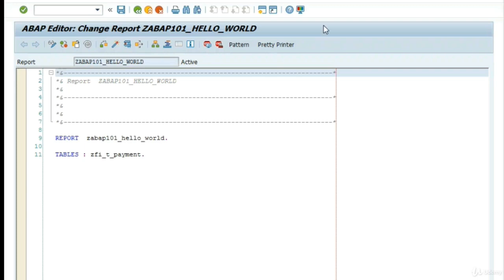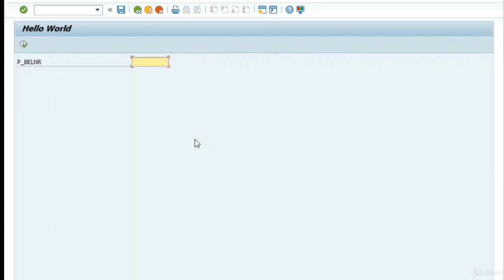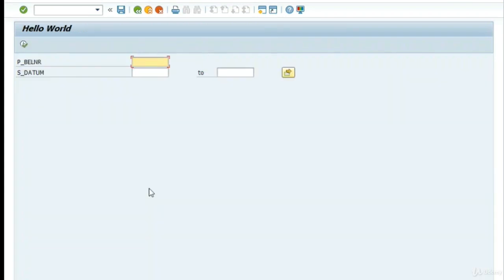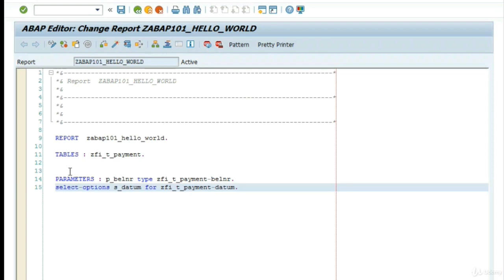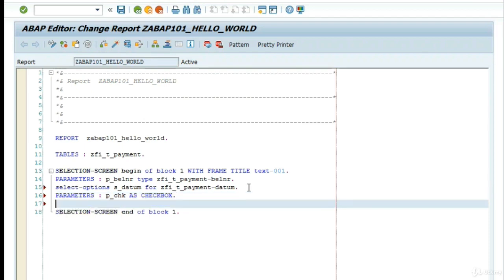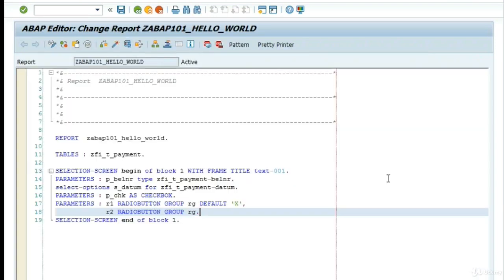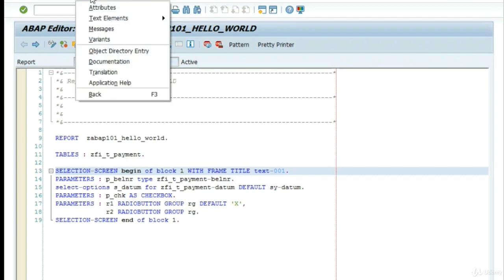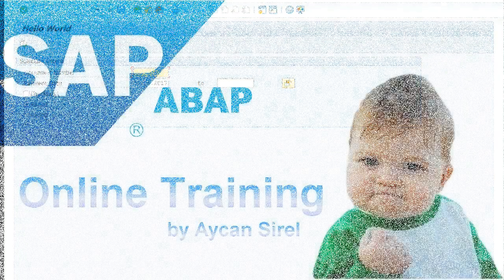Selection Screens, Lecture 20 Additions to your Selection screens@100OCLOCK